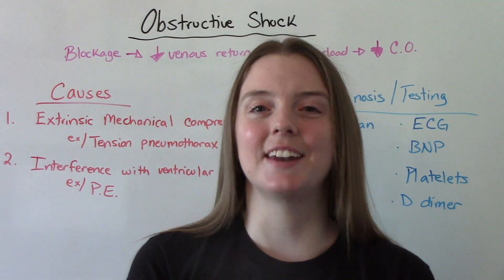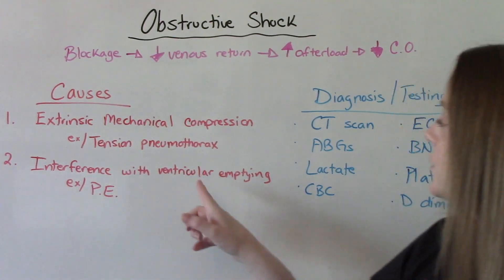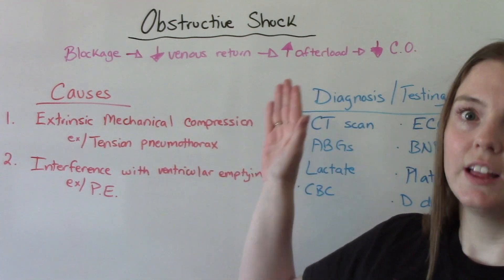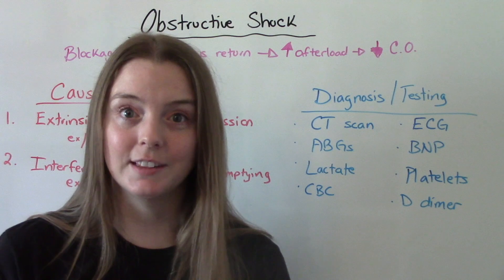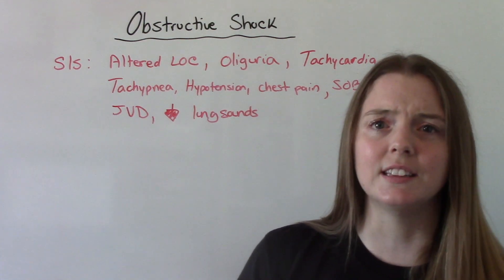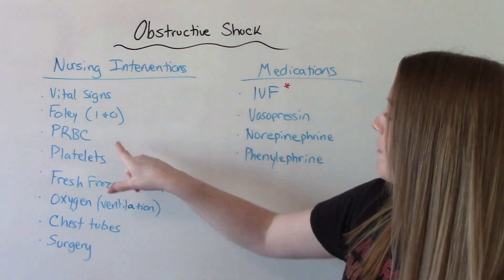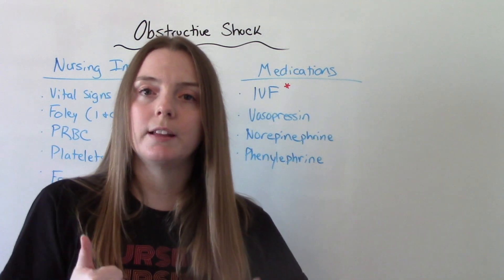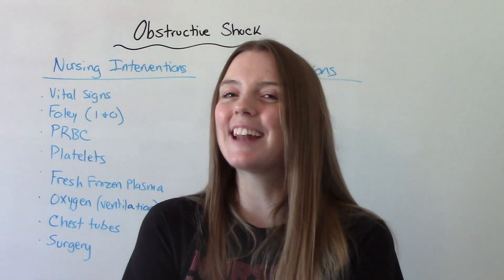OBSTRUCTIVE SHOCK | NCLEX REVIEW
In this video I discuss obstructive shock. Obstructive shock occurs as a result of a blockage of the cardiopulmonary system.